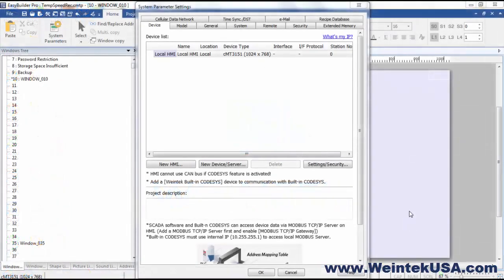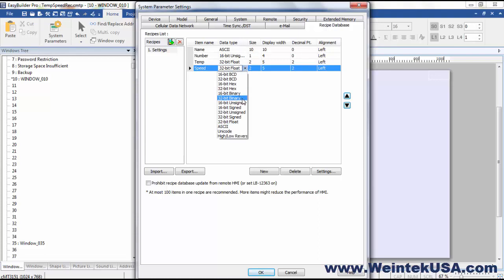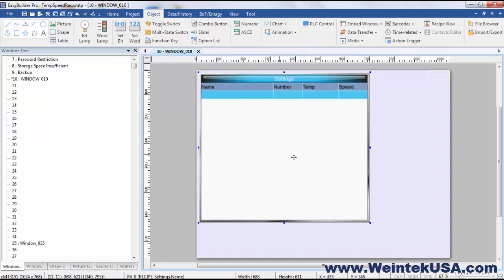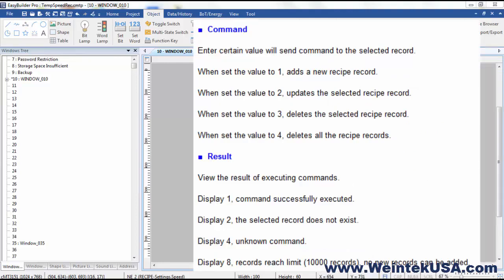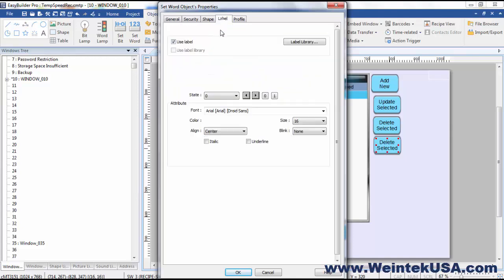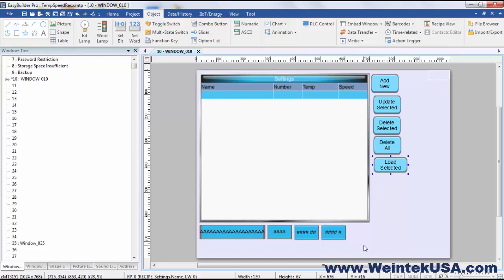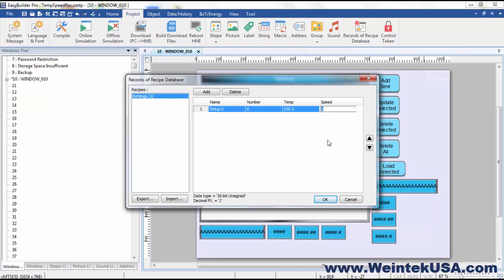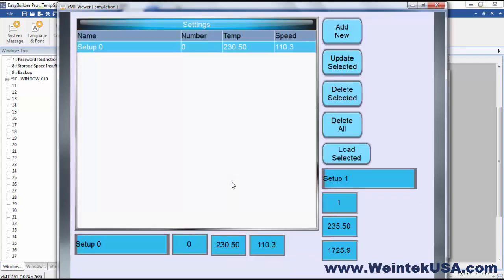Recipe Database using Temperature & Speed Weintek EBPro V6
This video covers:
How to create a recipe database.
How to add data to a database.
How to retrieve data to a database.

Weintek EasyBuilder Pro V6 or greater